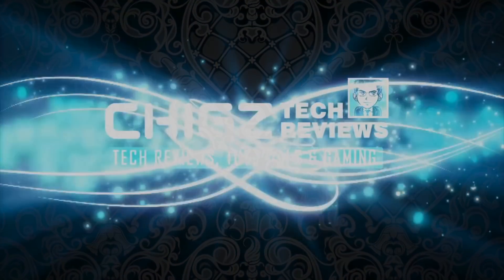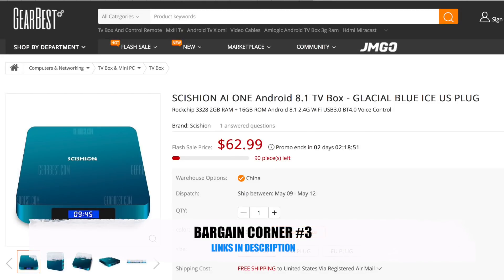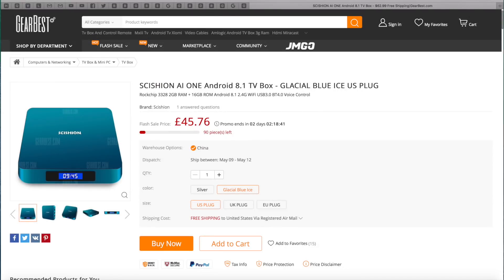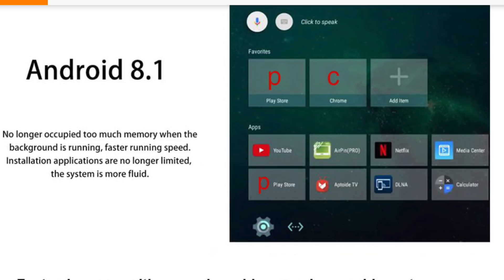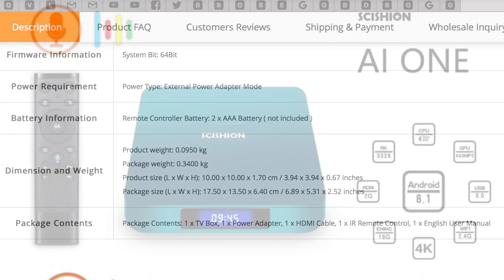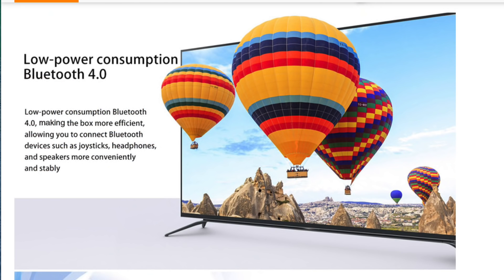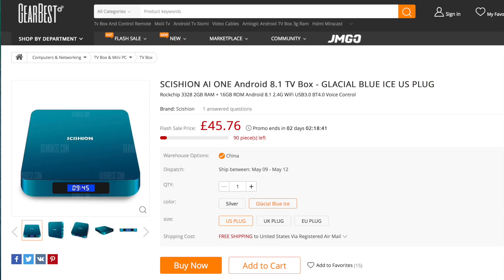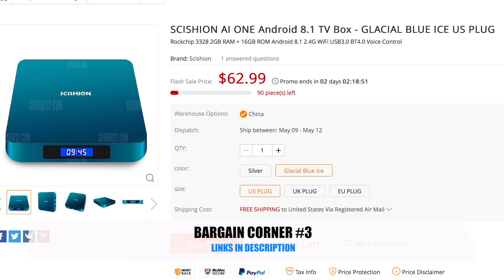THE BARGAIN CORNER #3 - SCISHION AI One Android 8.1 TV Box - GLACIAL ICE BLUE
SCISHION AI One Android 8.1 TV Box - GLACIAL BLUE ICE

Specs:
CPU: RK3328 Quad-core 1.5 Ghz
GPU: Mali 450
2GB DDR3 RAM
16GB Internal Storage
Single Band Wifi B,G,N
Bluetooth 4.0
Android 8.1 (Possible ATV OS)
Voice remote control
5.1 Surround Sound
Supports 4K HDR
Supports HDMIv 2.0